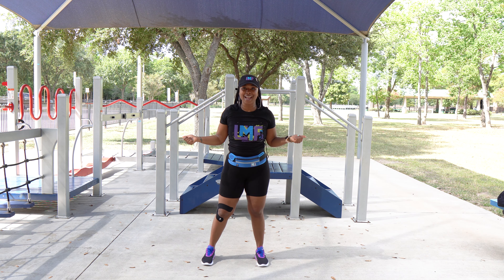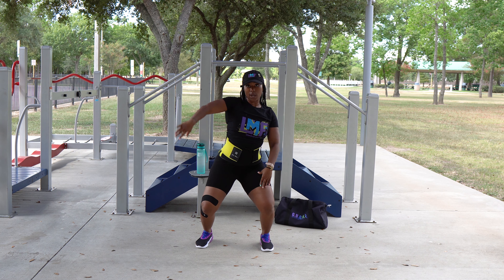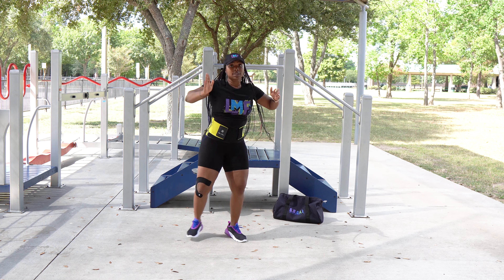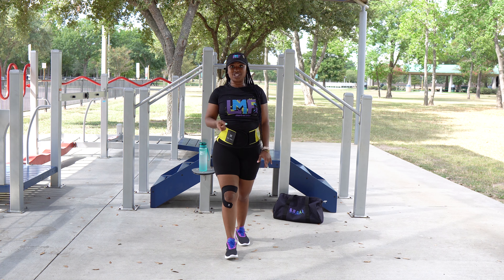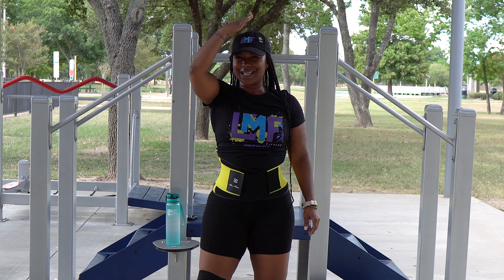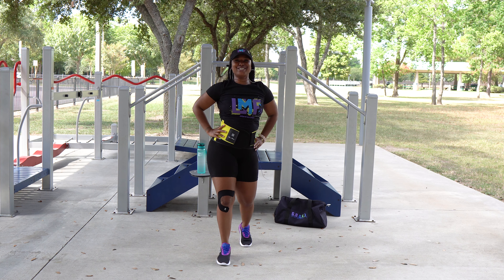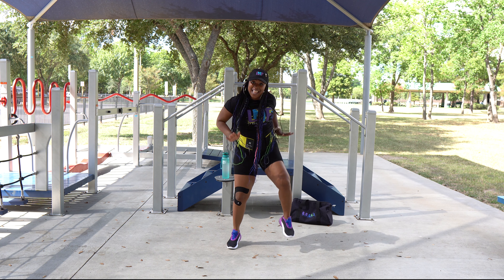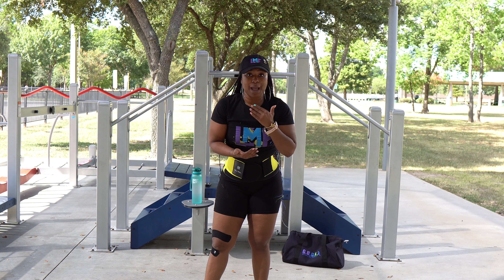Dance HIIT | Usher & Ella Mai || LMF workout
Learn this easy choreo! Throw the song on & Repeat it as many times as you can for a Easy , Fun & still effective workout!

Get Up & Get Active

workout gear & accessories
The GUGA SHOP